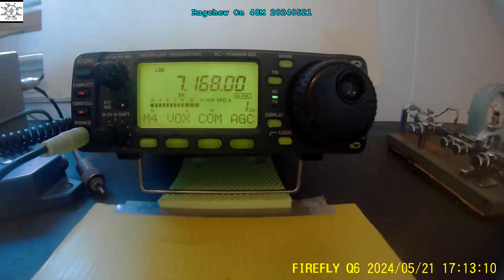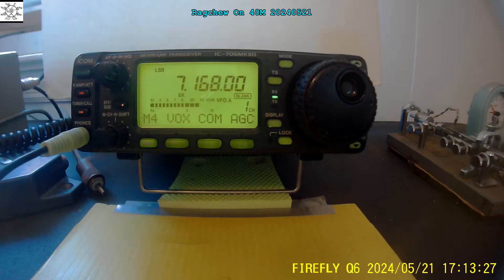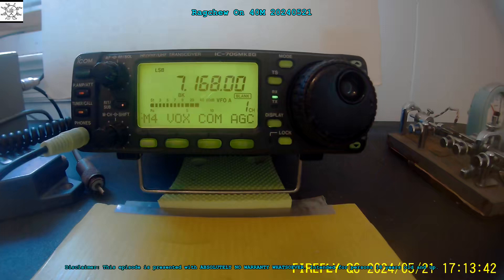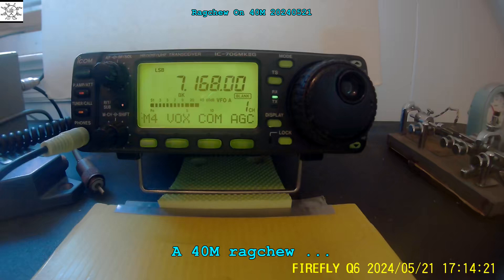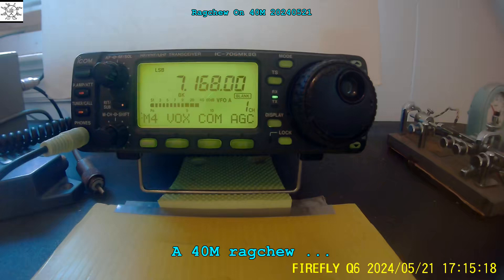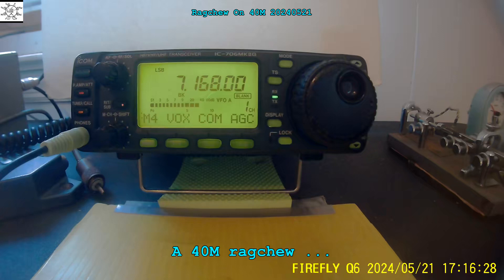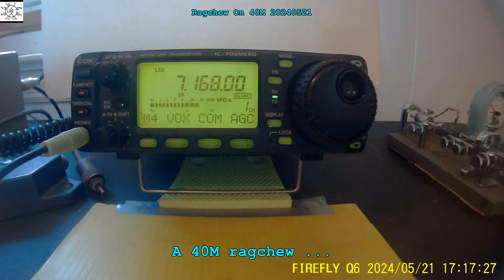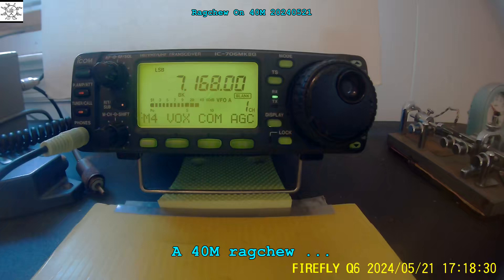Ragchew On 40M 20240521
Just listening ...

NOTICE: This episode is not eligible for either video or audio remixing.

[dv ffmpeg irfanview]